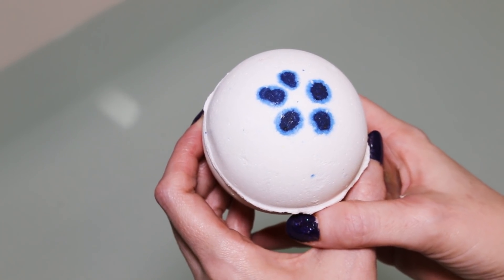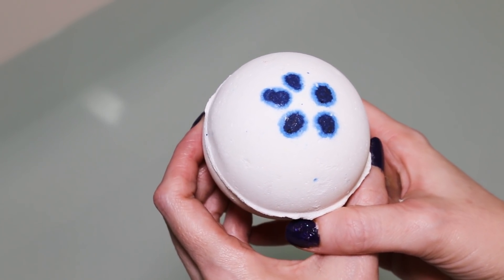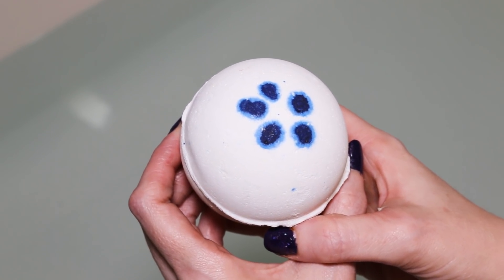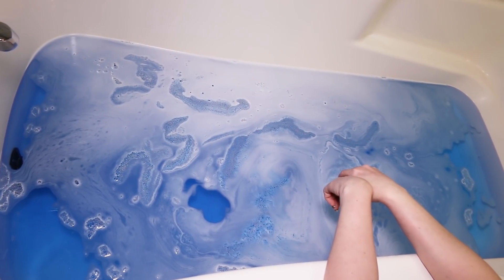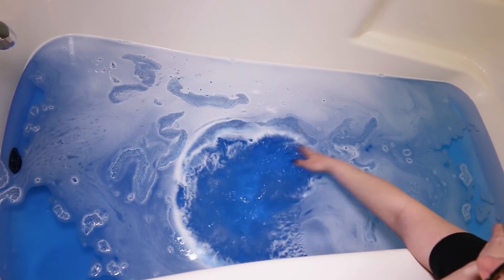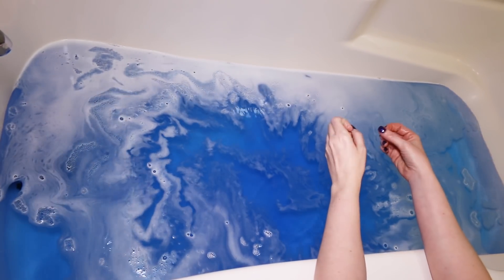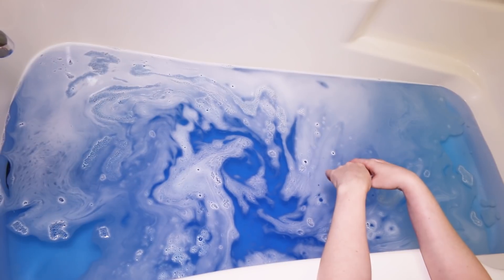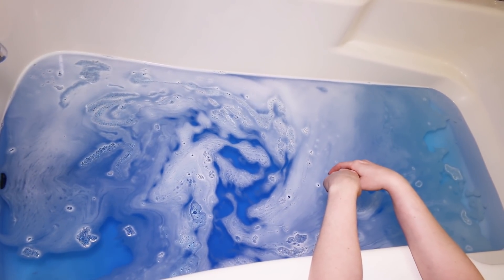LUSH - DEAR JOHN Bath Bomb - Father's Day 2019 DEMO & REVIEW Underwater View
The Dear John bath bomb is spot on!! Im gonna need a few of these before Lush take them away!

LOOKING TO SEND MAIL??? You can do it here:
xpurr

IPSY